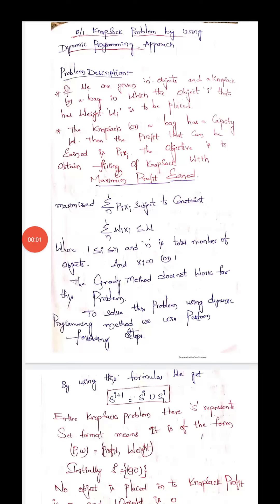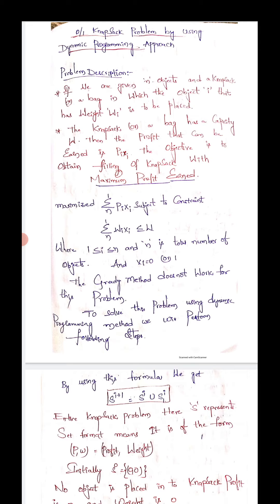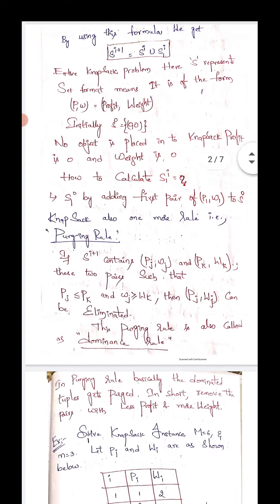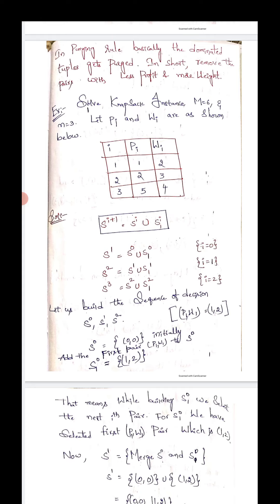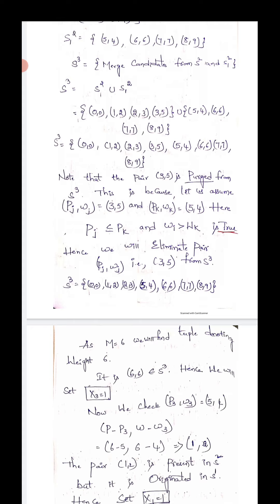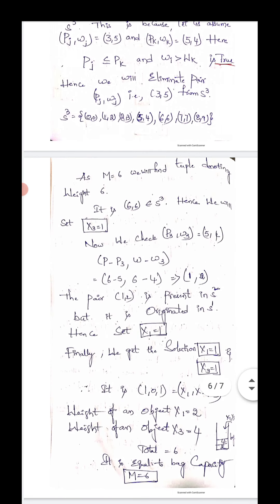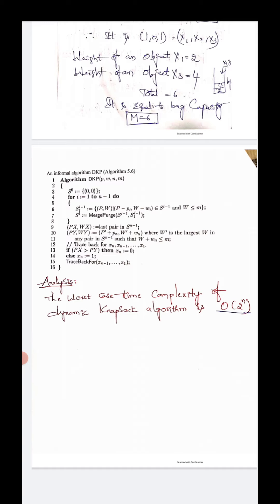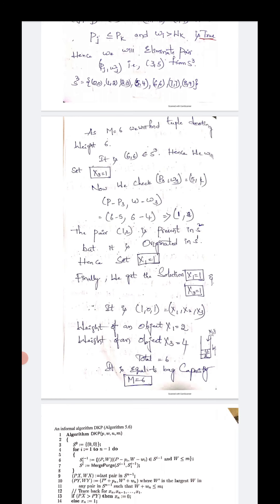0/1 Knapsack Problem By Using Dynamic Programming